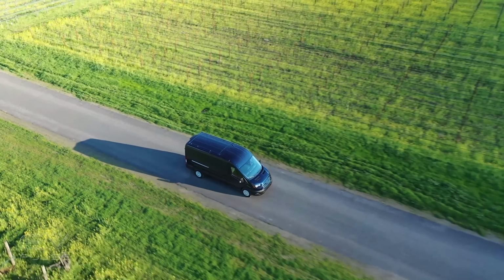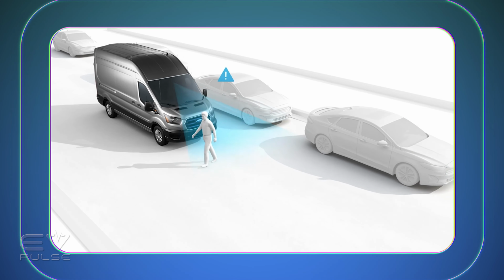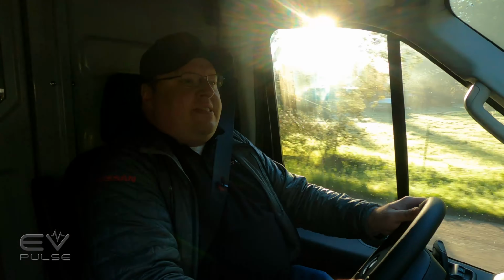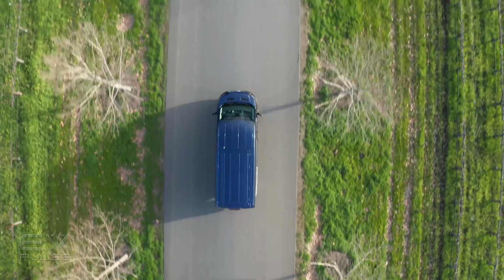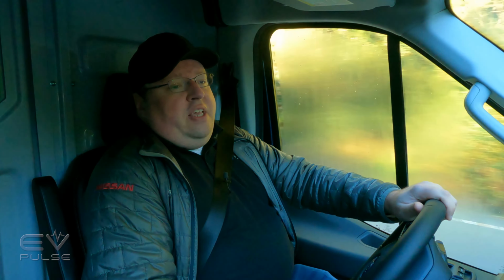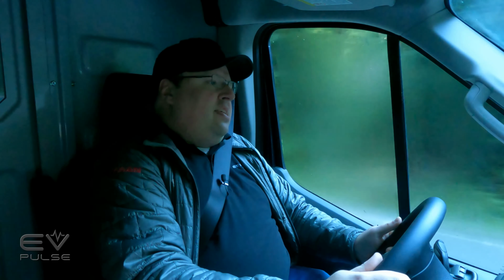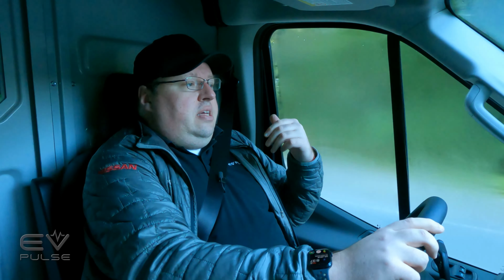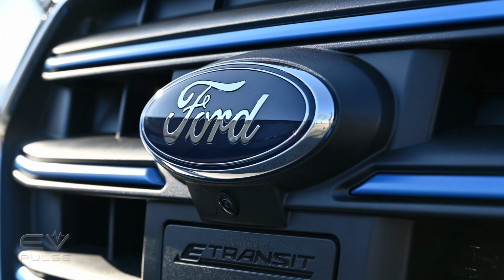2022 Ford E-Transit First Drive Review | Range, Price, Payload & Telematics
The most astonishing thing about the all-electric version of Ford's popular Transit commercial van called the E-Transit may be that... it's a Transit. And, that's the best possible scenario for the legions of businesses that rely on this vehicle. As the world starts to transition to EVs, Ford intends to make it as seamless as possible for its existing customers. Find out what they've done... or not done to make the 2022 Ford E-Transit an ideal commercial vehicle for the age of electrons and whether it will be ready to holds its own against competitors such as the Ram ProMaster and GM BrightDrop.

0:00 Ford E-Transit
0:54 Specs
2:24 Driving the E-Transit
5:25 Smooth Moves
7:06 Sync Infotainment
8:01 Safety Features
10:48 What is Ford Pro?
12:07 Pricing